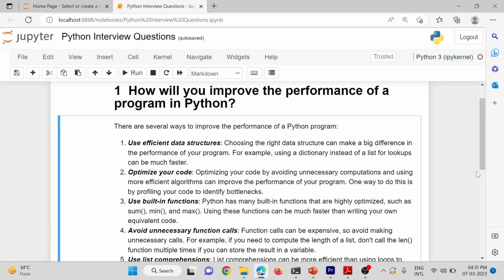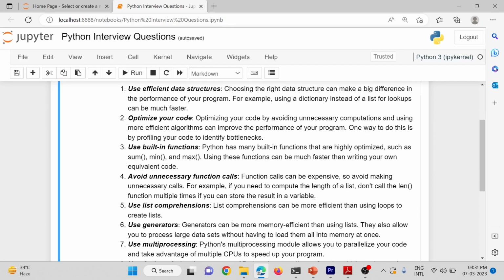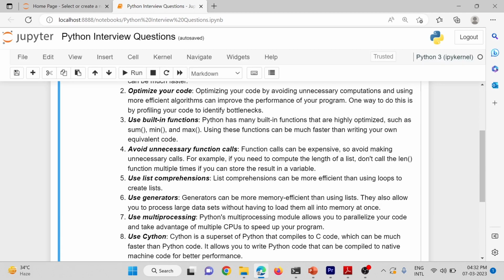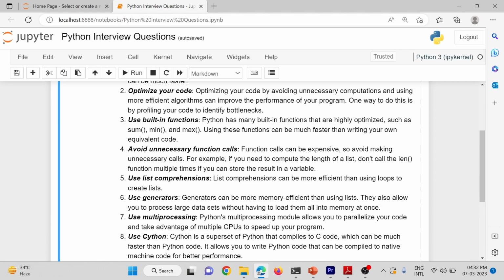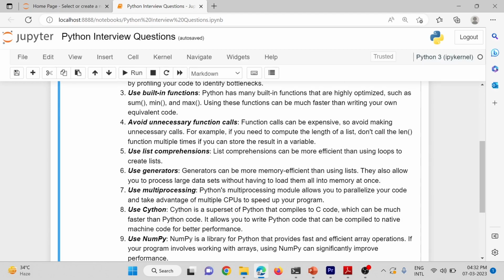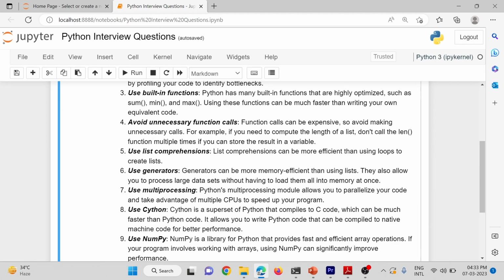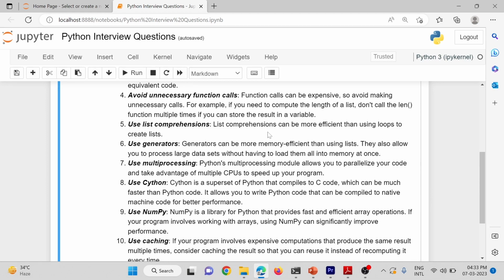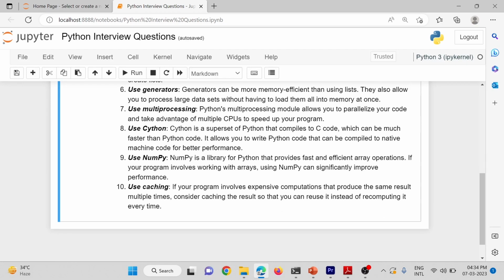How will you improve the performance of a program in python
There are several ways to improve the performance of a Python program:

Use efficient data structures: Choosing the right data structure can make a big difference in the performance of your program. For example, using a dictionary instead of a list for lookups can be much faster.

Optimize your code: Optimizing your code by avoiding unnecessary computations and using more efficient algorithms can improve the performance of your program. One way to do this is by profiling your code to identify bottlenecks.

Use built-in functions: Python has many built-in functions that are highly optimized, such as sum(), min(), and max(). Using these functions can be much faster than writing your own equivalent code.

Avoid unnecessary function calls: Function calls can be expensive, so avoid making unnecessary calls. For example, if you need to compute the length of a list, don't call the len() function multiple times if you can store the result in a variable.

Use list comprehensions: List comprehensions can be more efficient than using loops to create lists.

Use generators: Generators can be more memory-efficient than using lists. They also allow you to process large data sets without having to load them all into memory at once.

Use multiprocessing: Python's multiprocessing module allows you to parallelize your code and take advantage of multiple CPUs to speed up your program.

Use Cython: Cython is a superset of Python that compiles to C code, which can be much faster than Python code. It allows you to write Python code that can be compiled to native machine code for better performance.

Use NumPy: NumPy is a library for Python that provides fast and efficient array operations. If your program involves working with arrays, using NumPy can significantly improve performance.

Use caching: If your program involves expensive computations that produce the same result multiple times, consider caching the result so that you can reuse it instead of recomputing it every time.